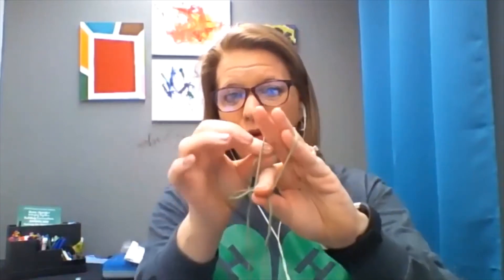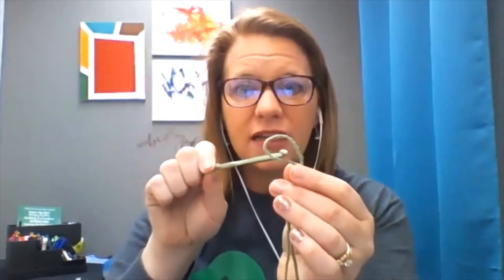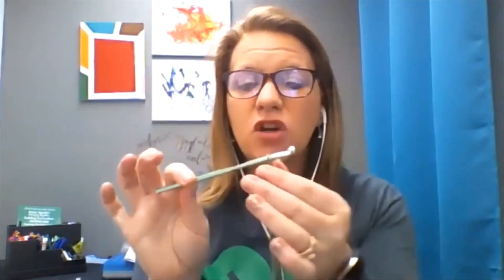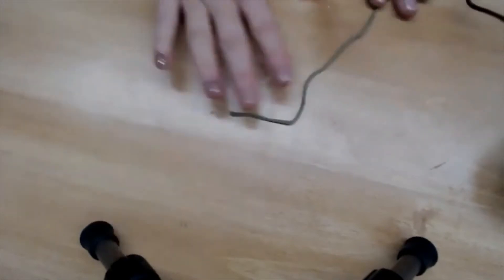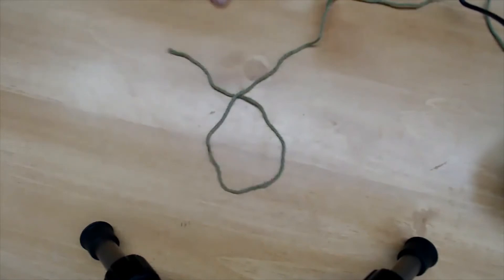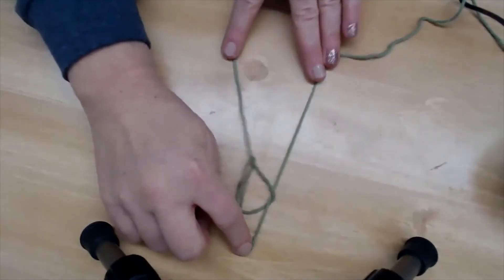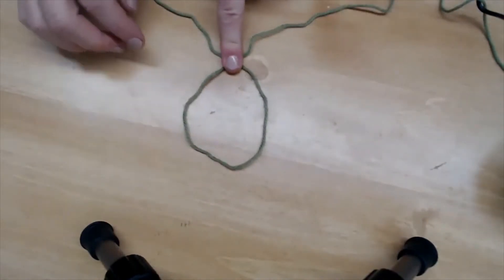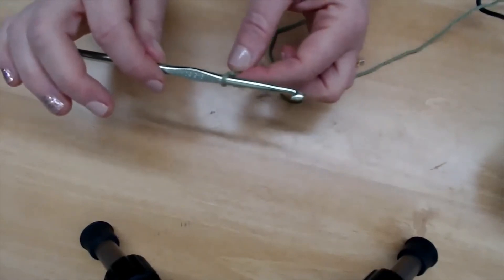Crocheting 101 with 4-H Part 2: Making a Slip Knot